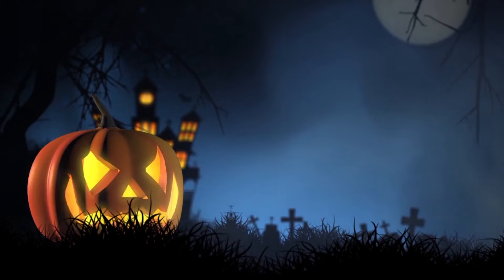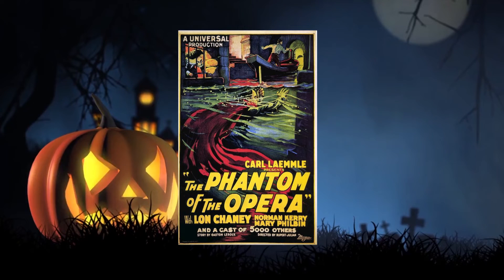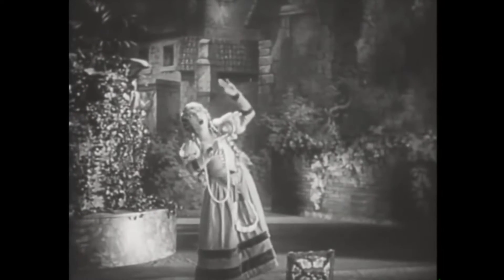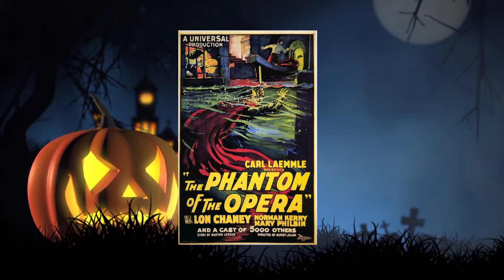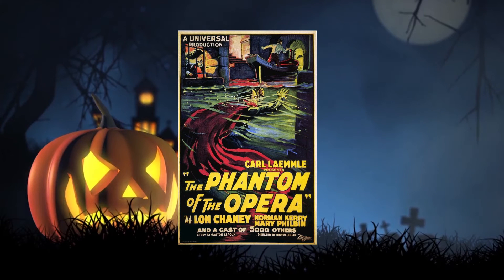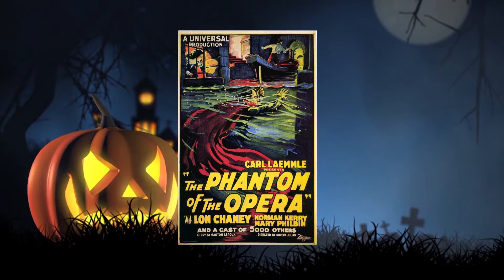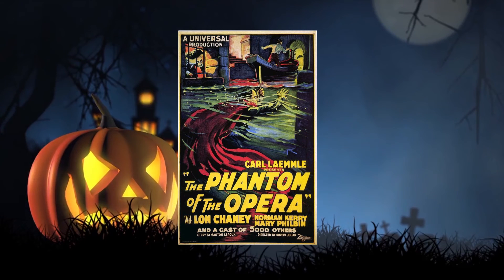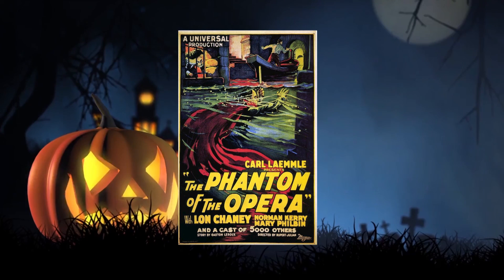Monster Mash Movie Marathon day 1 The Phantom of The Opera (1925)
It's the first day of the Monster Mash Movie Marathon, today's film is The Phantom of The Opera